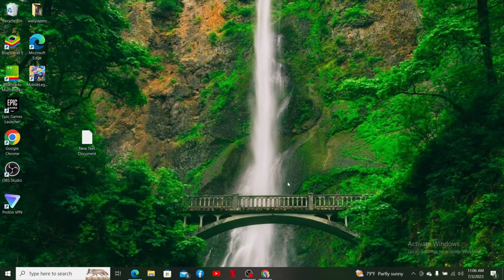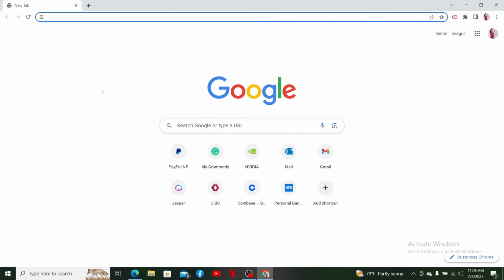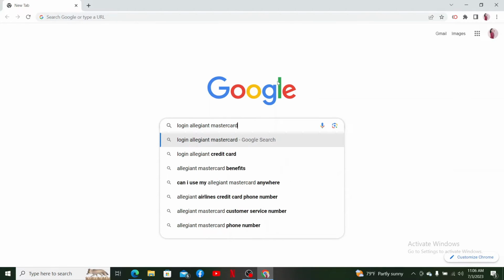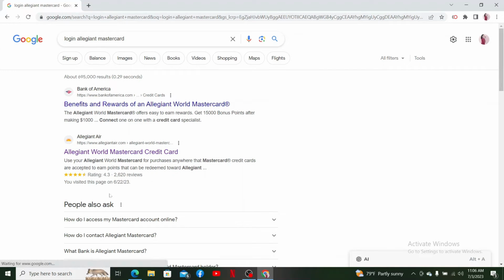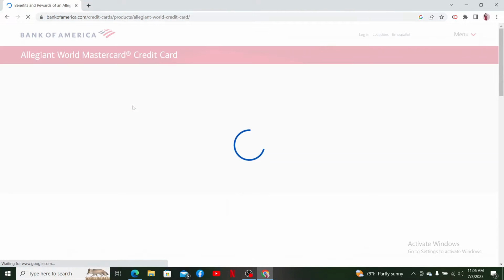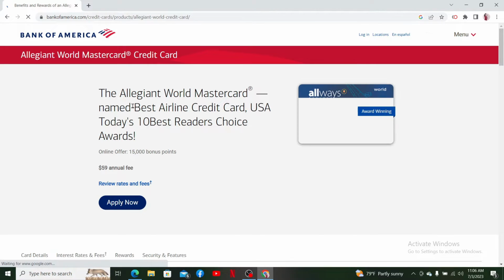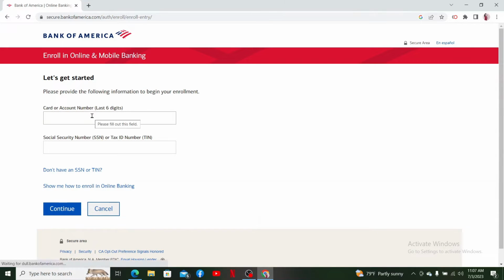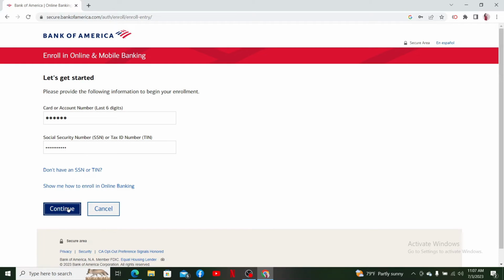How to Login Allegiant Mastercard Account Online 2023?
Are you an Allegiant Mastercard cardholder looking to access your account online? Look no further! In this tutorial, we'll guide you through the step-by-step process of logging into your Allegiant Mastercard account. Whether you want to view your account balance, check your rewards, make payments, or manage your account settings, we've got you covered. Stay on top of your finances and take advantage of the convenient online features offered by Allegiant Mastercard. Follow along with our guide and start managing your account with ease!